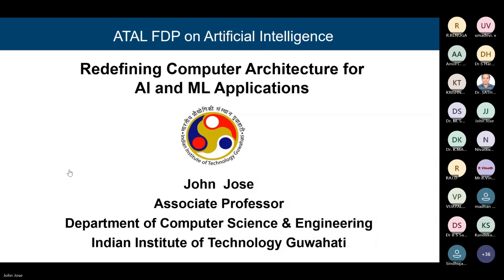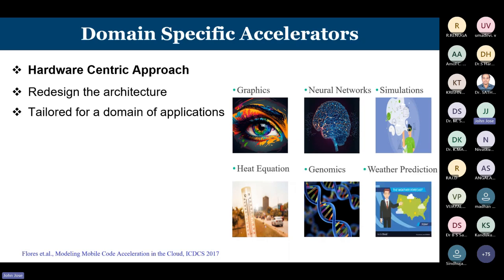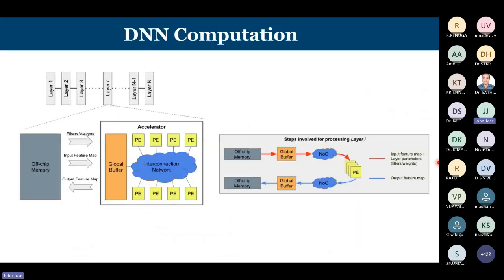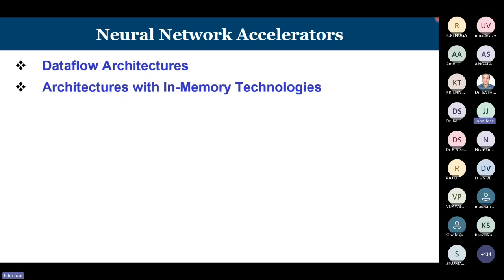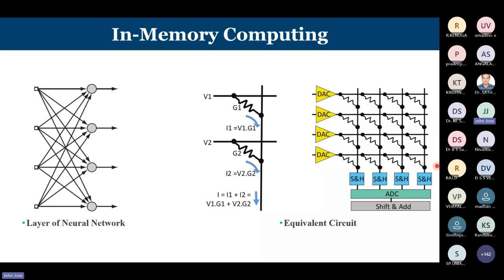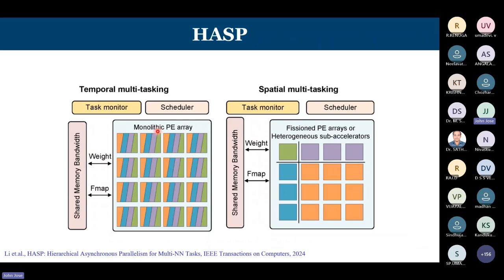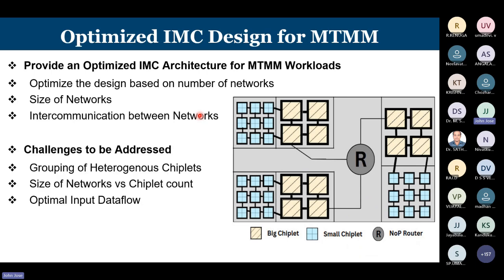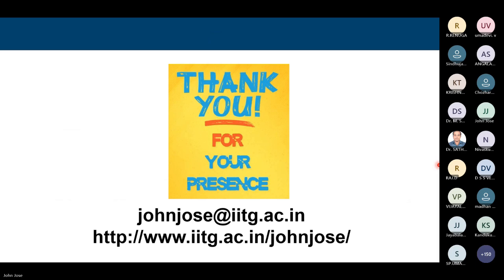Redifining Computer Architecture with AI and ML algorithms - Prof. John Jose - IIT Guwahati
Prof. John Jose, IIT Guwahati has delivered a lecture on Redefining Computer Architecture with AI and ML Algorithms in AICTE sponsored ATAL online FDP on Next Generation Algorithms and Technological Advances between 6th - 11th January 2025. The FDP was organized by Dept. of Electronics Engg., MIT Campus, Anna University.